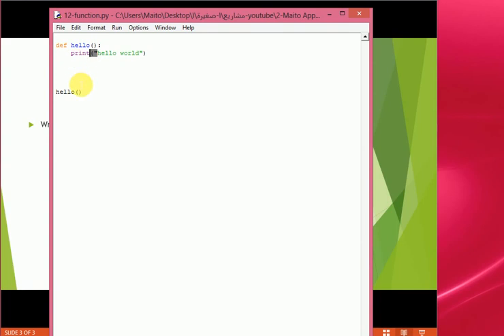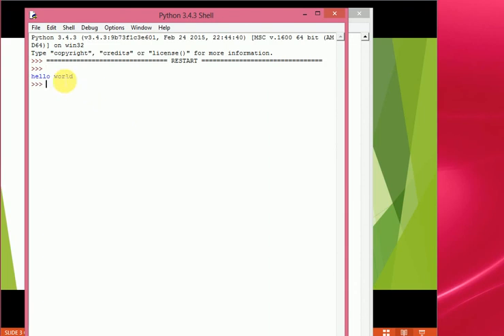Python Programming Basics Course : 12- Functions